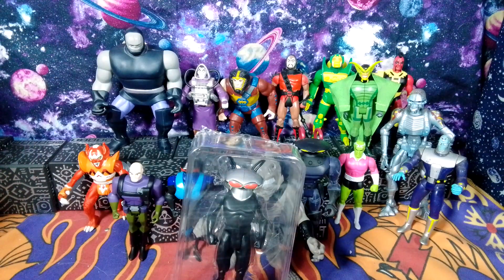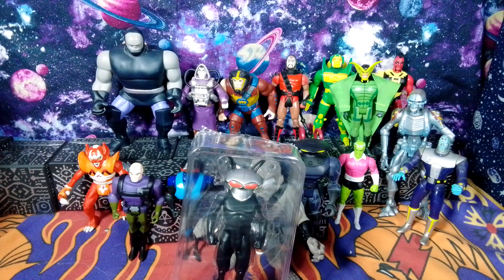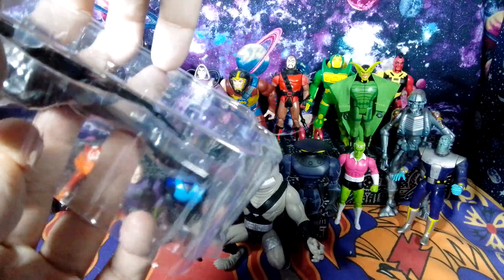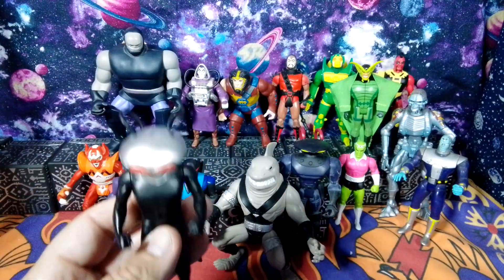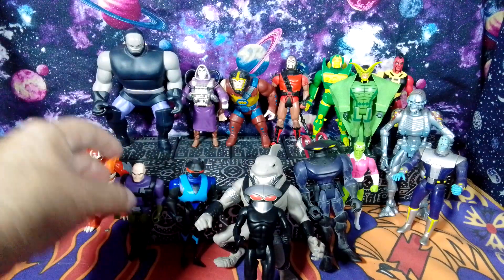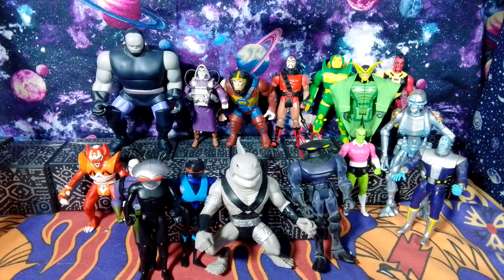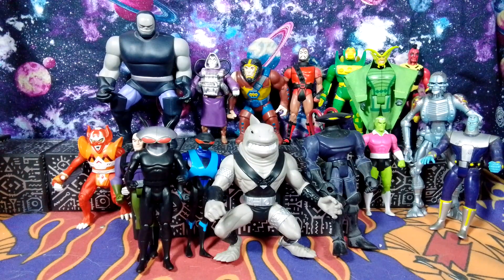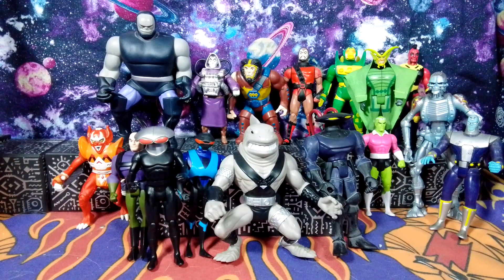Super Powers McFarlane Toys Black Manta Figure Review & Other Vintage Super Power Figures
avian_savage1

The Ebay Store link for vintage and retro t-shirts

Seashell the Cosmic Cat 🙀 is looking for another toy review and she wants to review a vintage Super Powers Figure,  or more, should I let her do that?

Thank you for subscribing,  liking the videos,  leaving comments,  watching the videos,  sharing the videos,  and activating the bell 🛎 icon so you can be notified when I upload a new video on YouTube

To my Dark Cosmic Family,  my Cosmic Comrades,  my Cosmic Cosmonauts,  my Insane Toy Collectors and my Dark Cosmic Pokémon Collectors, Stay Cosmically Insane and keep collecting those action figures and Pokémon cards 🎴 🧟‍♂️ 🧟‍♀️ 👾